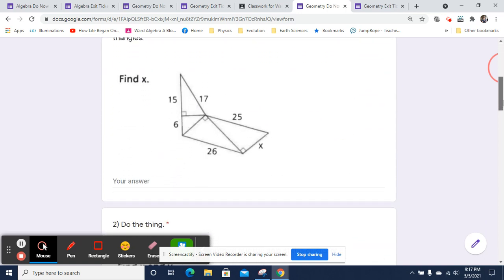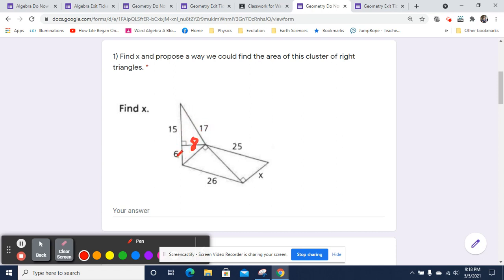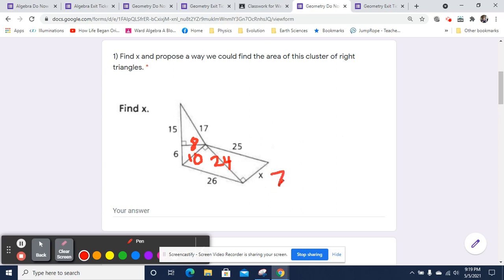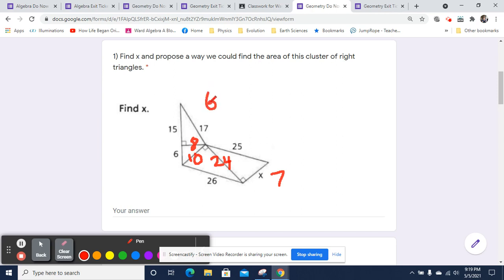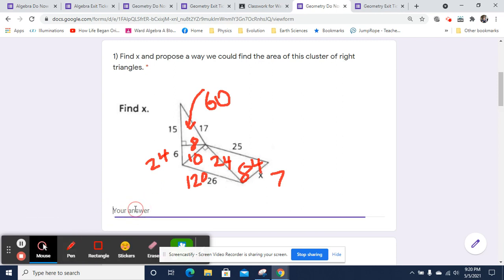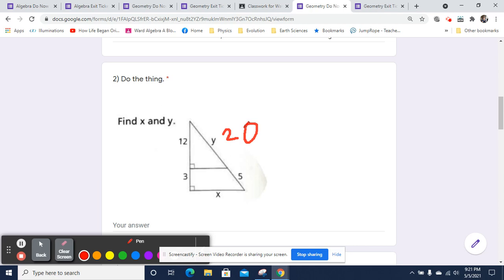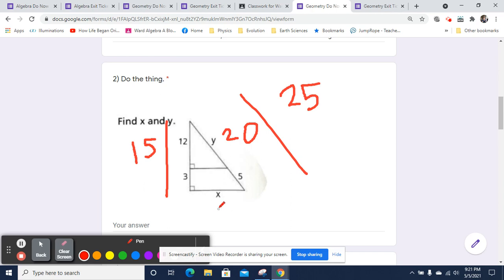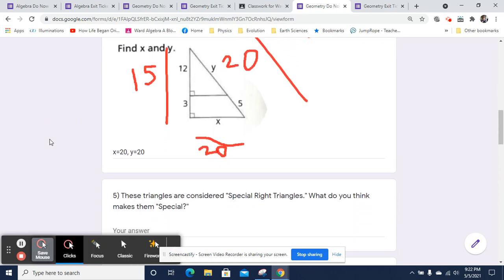Geometry Do Now 31.2 Video Key